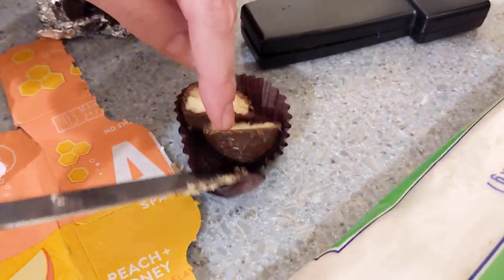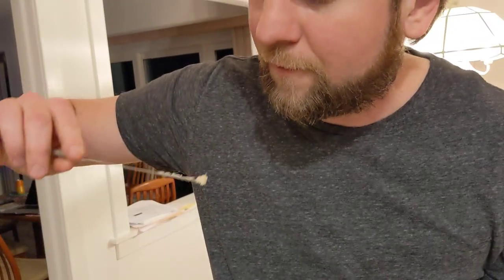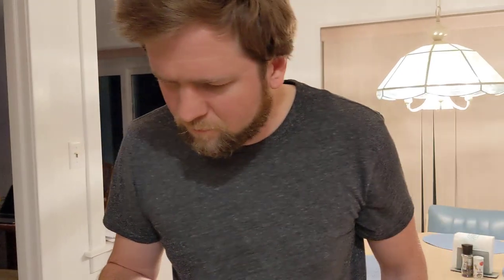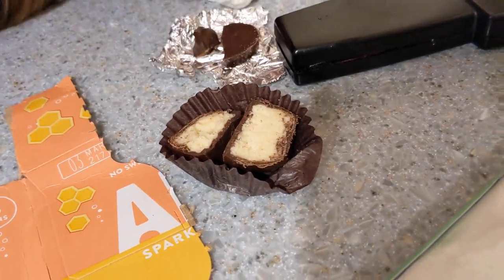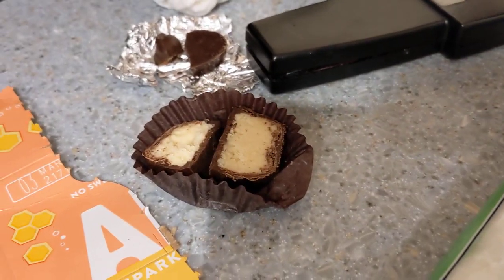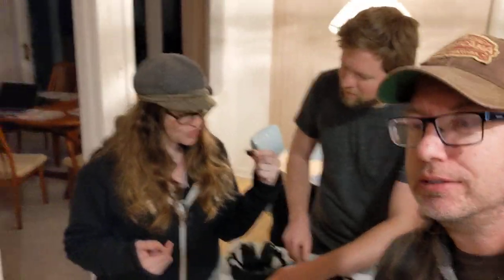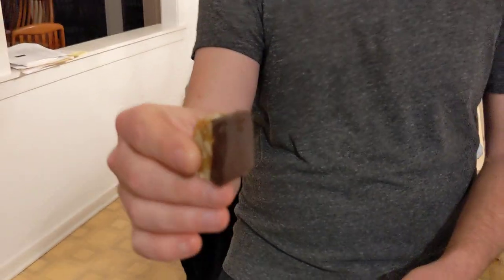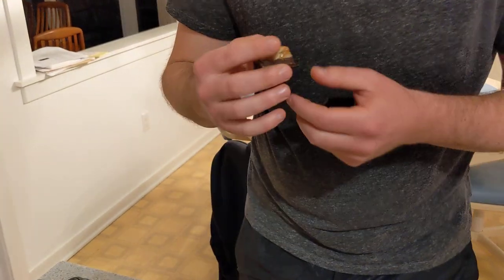Gangstagrass - Chocolate Reveals, episode 1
Members of Gangstagrass take guesses as to whats inside these chocolates. Let's see what's in the first one!